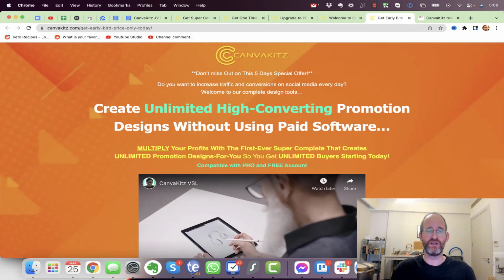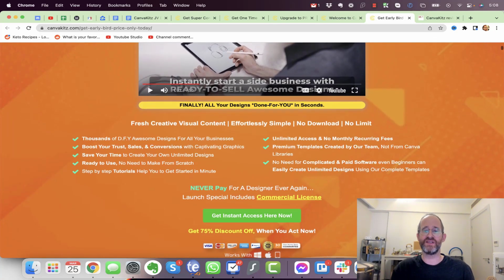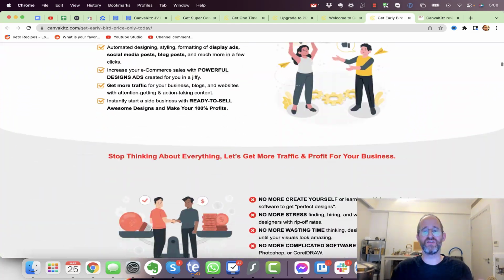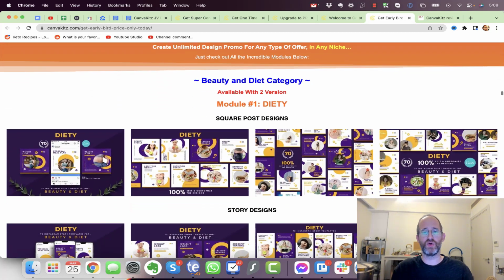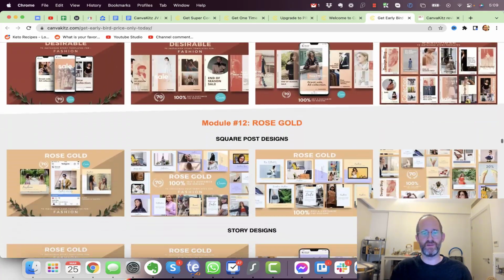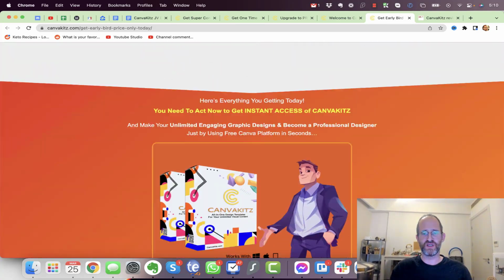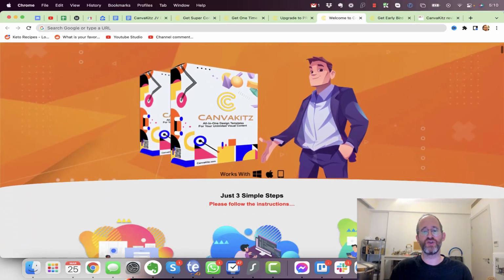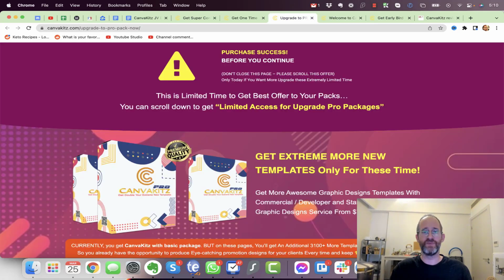CanvaKitz Review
Thank you for checking out my CanvaKitz review